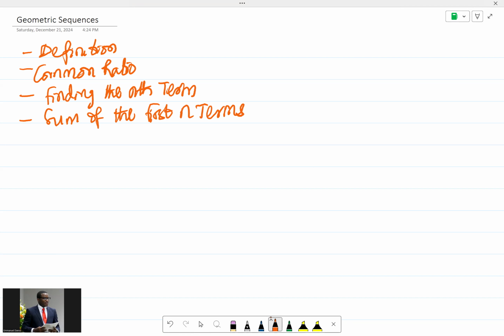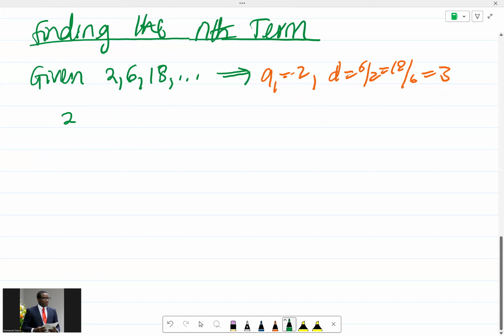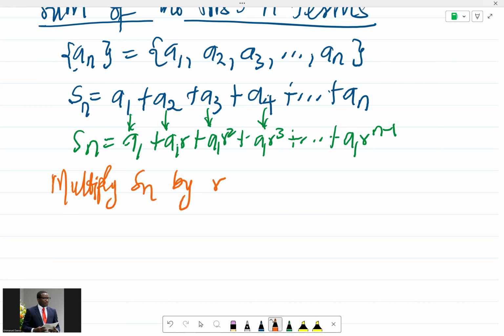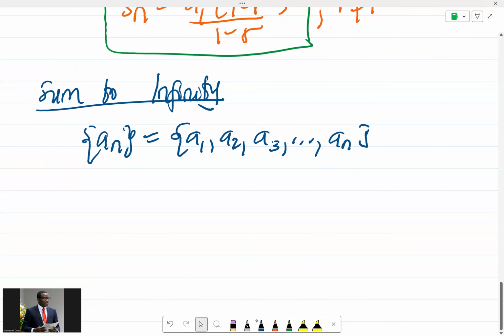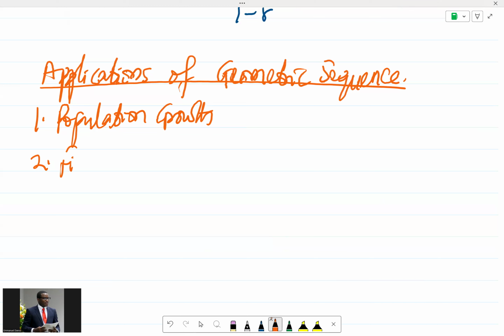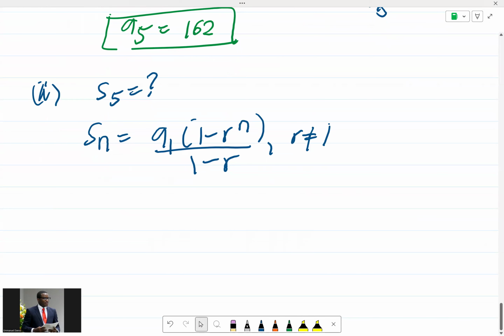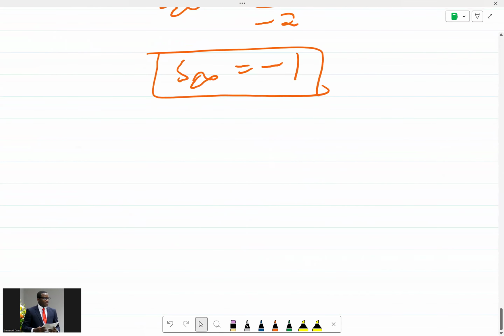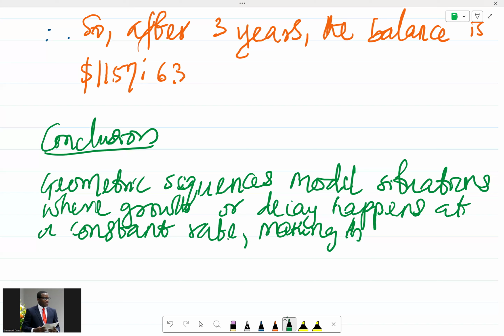3. Geometric Sequences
In this video, we explore the fundamentals of geometric sequences, covering everything from the definition and common ratio to the general formula for the nth term.

We also dive into how to find the sum of the first 𝑛 terms, understand the convergence of infinite geometric series, and see real-world applications such as compound interest and population growth.

Whether you're a student or someone looking to better understand mathematical sequences, this video will help you master geometric sequences with clear explanations and examples.